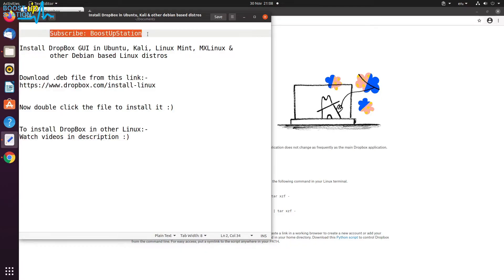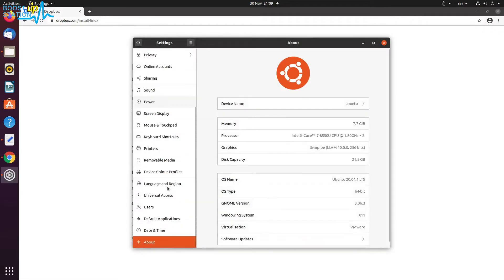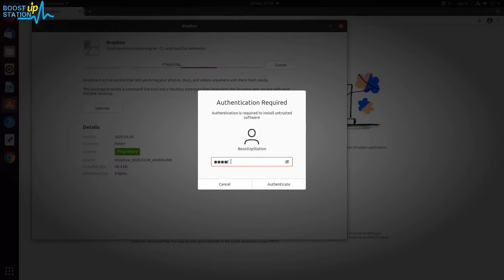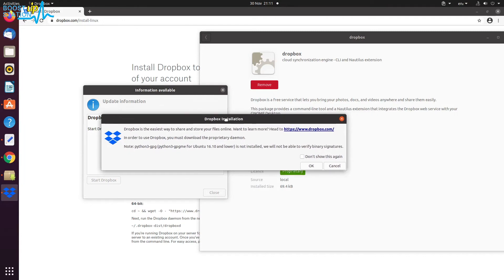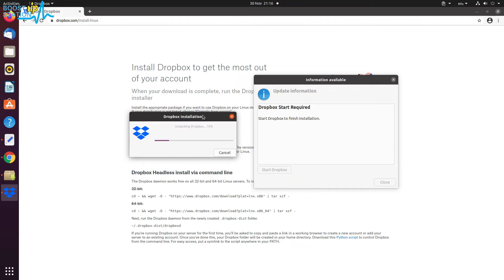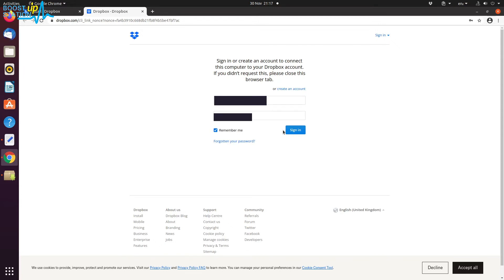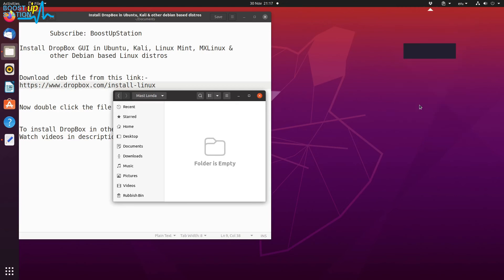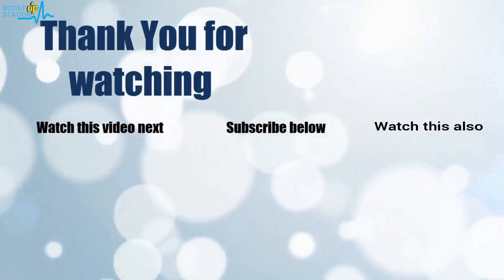Install DropBox in Ubuntu | Install DropBox in Kali | Install DropBox Linux Mint | DropBox GUI App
install dropbox in ubuntu | install dropbox in kali | install dropbox linux mint | dropbox gui app for mxlinux, other debian based linux distros. install latest dropbox software in ubuntu linux.

Now double click the file to install it :)